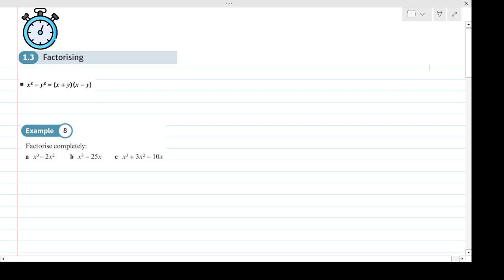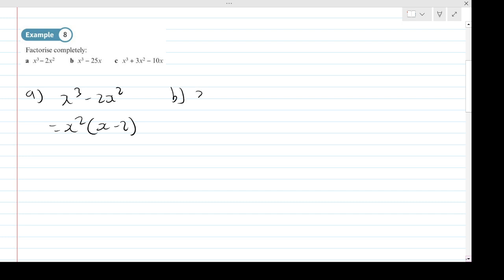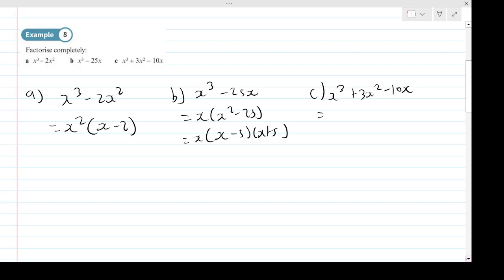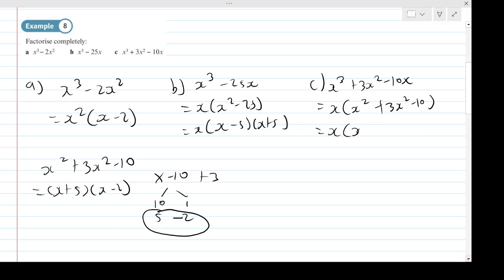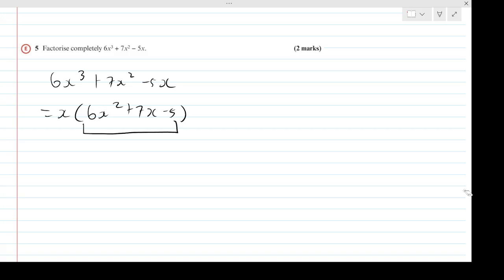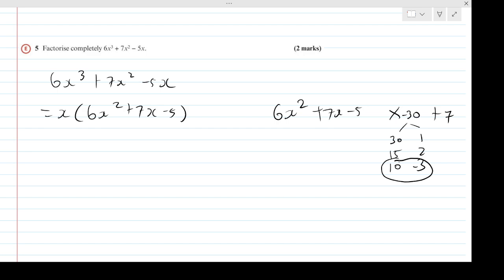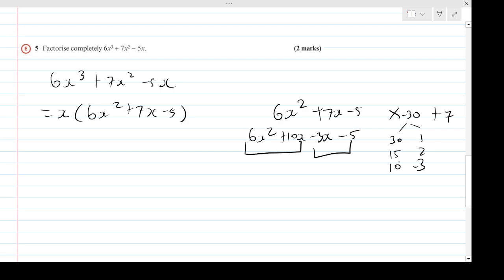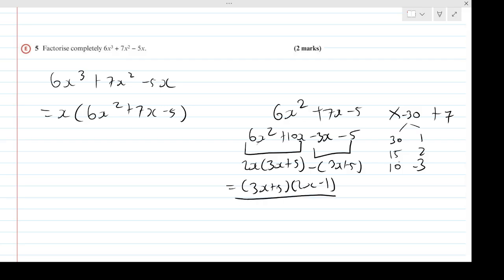Edexcel Year 1/AS Pure Chapter 1.3 - Factorising (Bitesize)